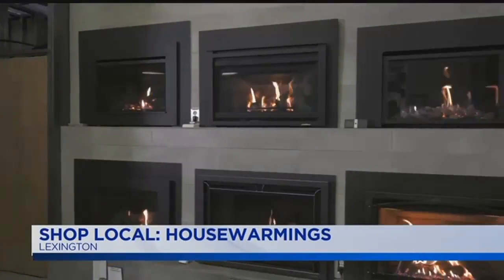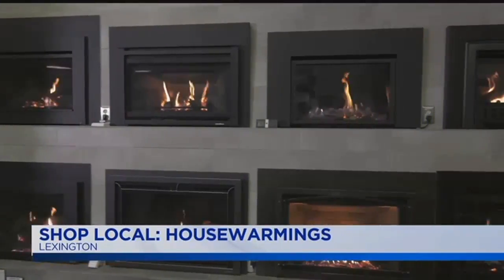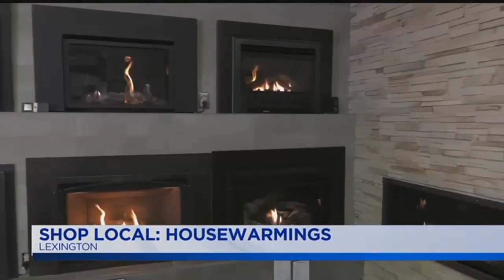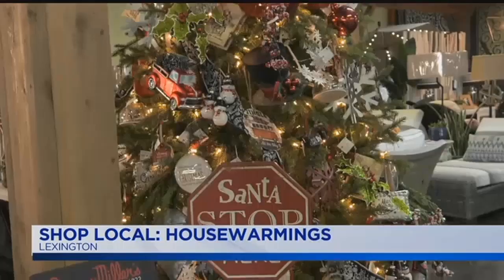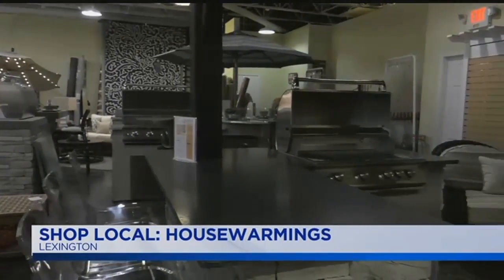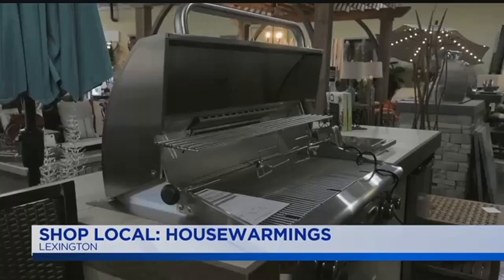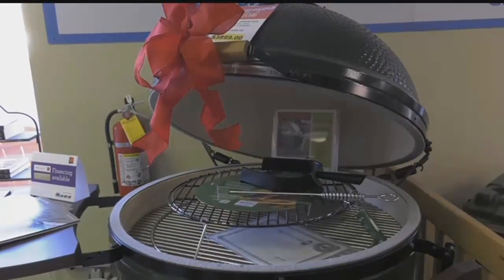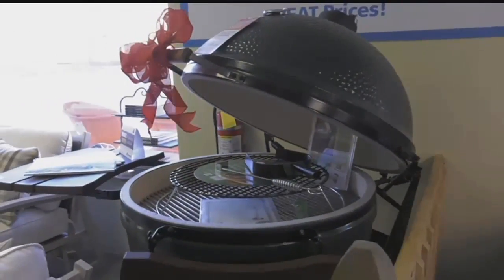Live With Lee & Hayley: Housewarmings